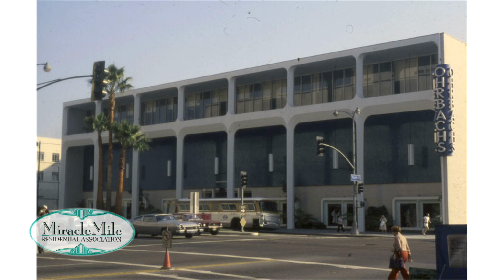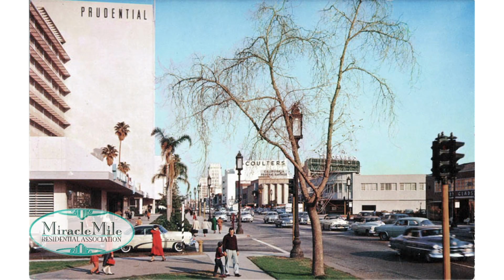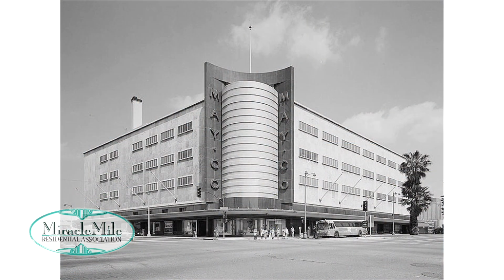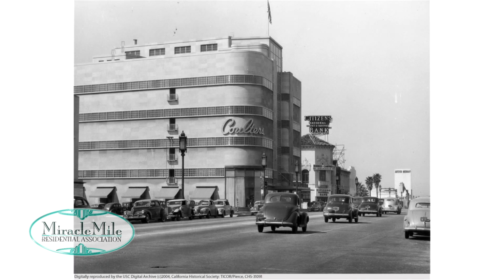Miracle Mile in Three Tenses • Part Three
Part Three of "The Miracle Mile in Three Tenses: Past, Present, and Future," a conversation with Ruth Wallach and Greg Goldin. Recorded in September 2013, the program features an engaging discussion exploring the history of the Miracle Mile area in Los Angeles and how it relates to its future. Wallach and Goldin delve into a wide range of topics: the Miracle Mile as a destination, high-density development, the obstacles to becoming a thriving retail district, and the potential impacts of the Academy of Motion Pictures Museum and the Peter Zumthor designed re-do of the Los Angeles County Museum of Art.

Ruth Wallach is the head of the Helen Topping Architecture and Fine Arts Library at the University of Southern California. She has authored and co-authored several publications on librarianship, public art, and the history of Los Angeles. Her latest book is "Miracle Mile in Los Angeles: History and Architecture." It is a comprehensive and definitive history that expertly examines how the automobile and real estate development shaped the Miracle Mile into a commercial district.

Greg Goldin is a long time resident of the Miracle Mile. He has curated several well-received exhibitions at the A+D Architecture and Design Museum on Museum Row. From 2000 to 2012 he was the architecture critic at Los Angeles Magazine. He frequently writes for the Architect's Newspaper and the Los Angeles Times. He is co-author with Sam Lubell of "Never Built Los Angeles," which examines more than 100 visionary projects that never made it off the drafting table. The book and the A+D exhibition of the same name received national acclaim.

The Miracle Mile Residential Association [MMRA] is a multi-purpose community organization composed of homeowners and renters. We are interested in maintaining the quality of life, history, and positive image of the Miracle Mile area of Los Angeles through careful monitoring of land use, zoning and neighborhood concerns.

Visit us at: MiracleMileLA.com